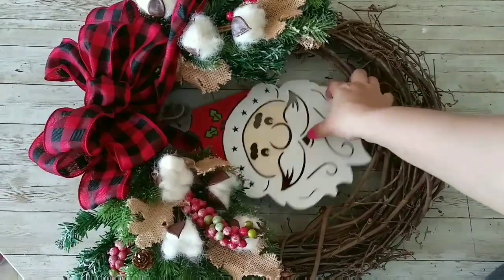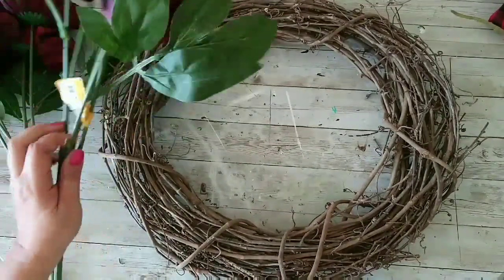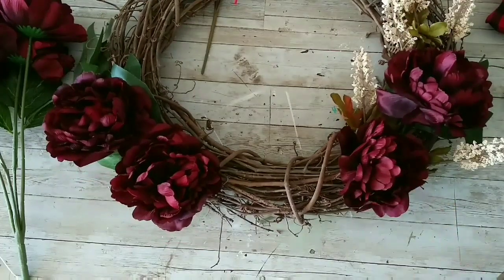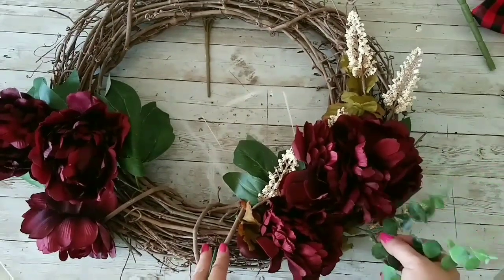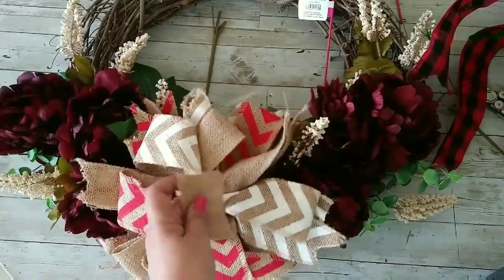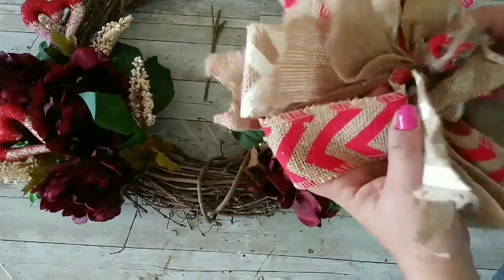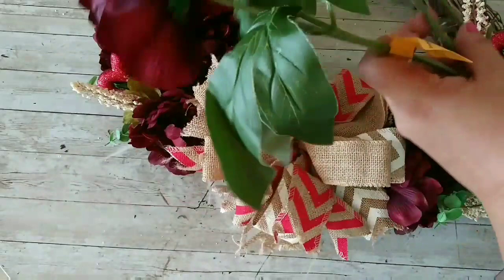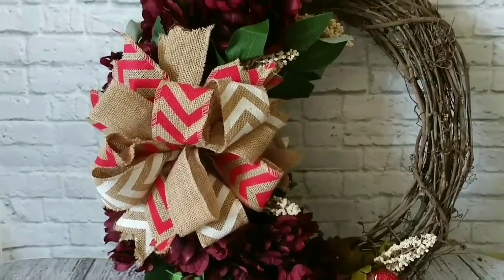Valentines Wreath | Valentines Day | Make It New Challenge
If you saw my first Valentine's video you know that I want to put a heart on everything right now😂😂.  So my Valentines wreath is no exception to that.  I'm making new my Christmas Santa Wreath and bringing it to Valentines.  This is part of the Make It New Challenge hosted by Jessenia from Be Thrifty2 and Melissa from Melissa Makes it Diy.  Remember to stay home, safe, healthy and to check out the playlist!!

Thanks XOXO,
Kiki DiY's

MISS YOU LOVE: Patiño